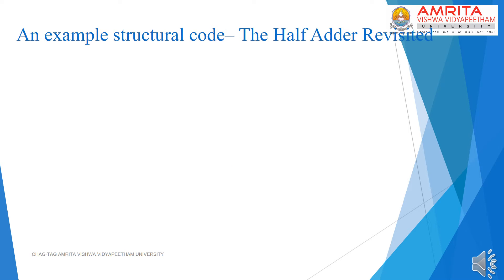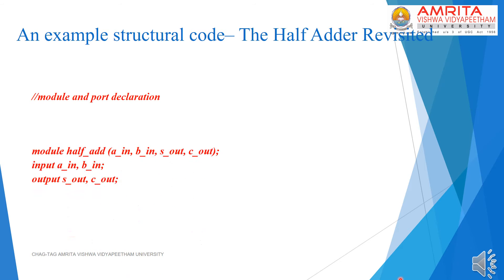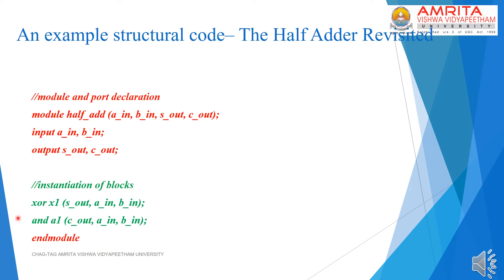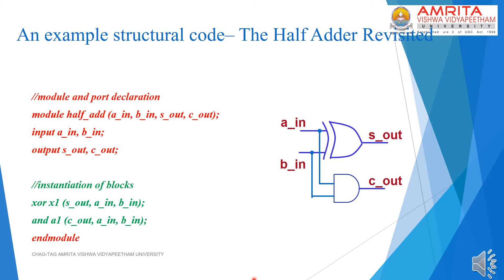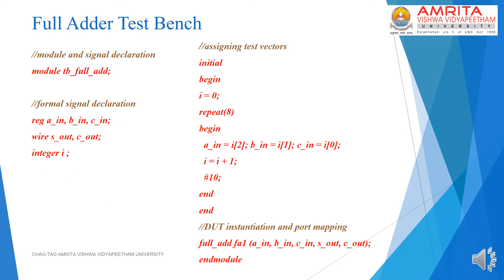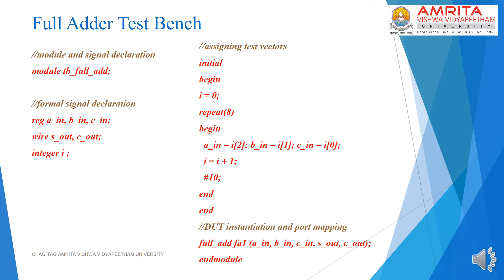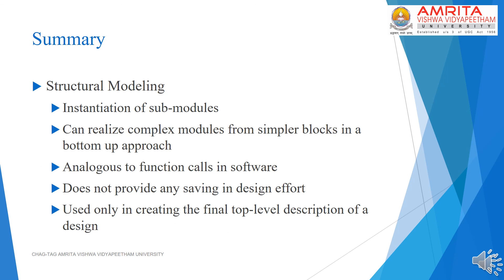Lecture-3 Structural Modeling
Verilog RTL Design by Example
Course Instructor: Dr. D S Harish Ram
Course Assistant: Mr. A Jayanth Balaji

Prerequisites : It is strongly recommended that you revise your sequential circuit basics (flip-flops, counters, shift registers and state machines) before listening to the next lecture.